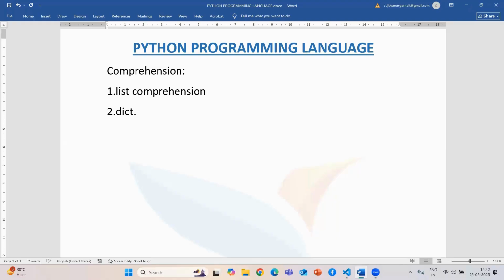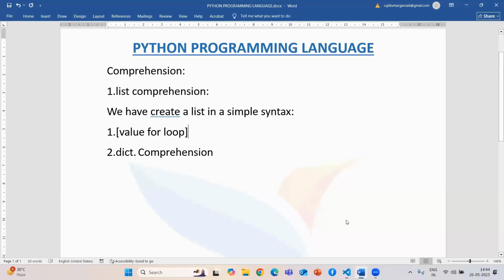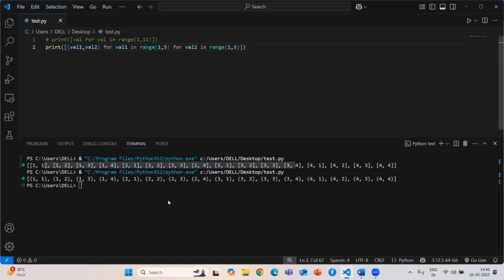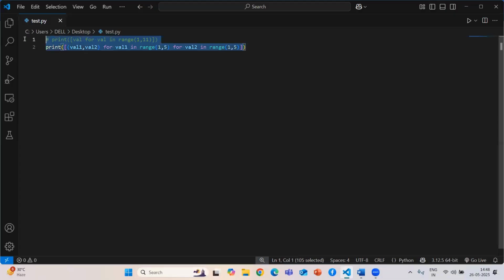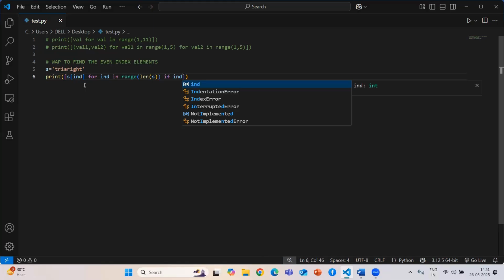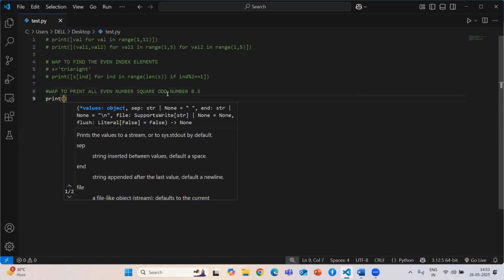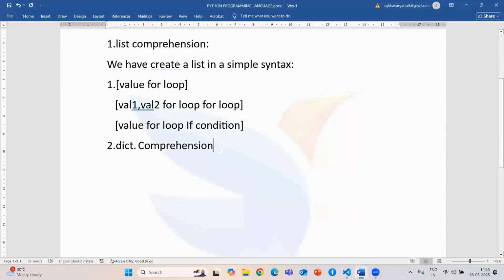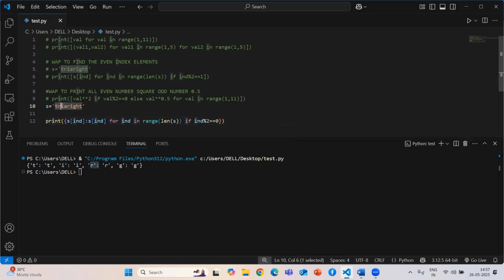Python Comprehensions Made Easy 🧠 | Day 14 – List, Set & Dictionary Comprehension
In this session, we’ll explore Python Comprehensions — a smart and efficient way to create lists, sets, and dictionaries using clean and readable code. Perfect for writing more Pythonic programs!

📌 What You’ll Learn:

✅ List comprehension basics and use cases
✅ Set and dictionary comprehensions
✅ Nested and conditional comprehensions
✅ Hands-on examples for better clarity